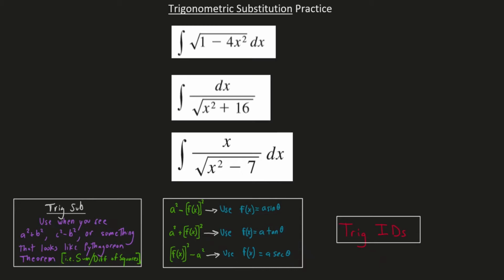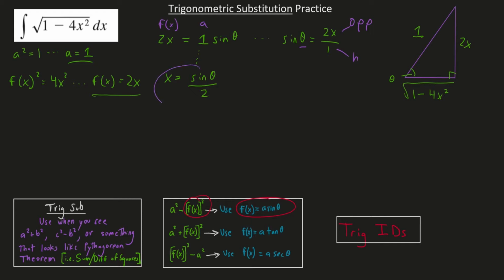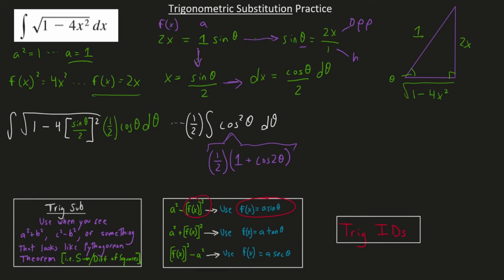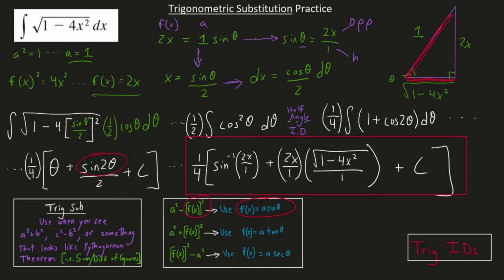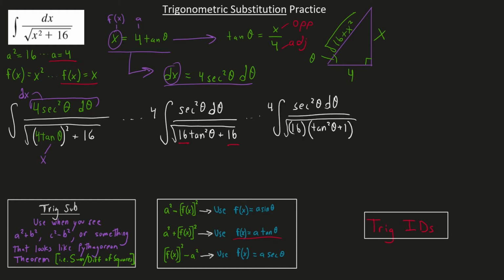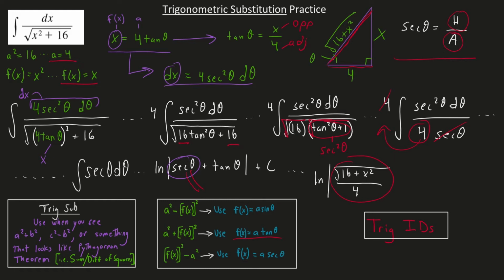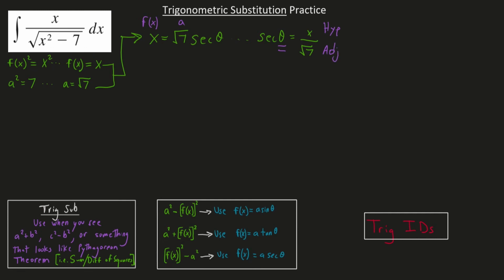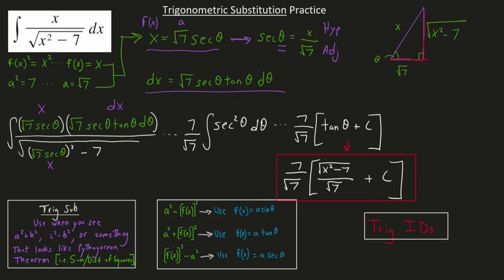Trigonometric Substitution - Practice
We go over some practice examples using the Trig Sub technique of Integration!